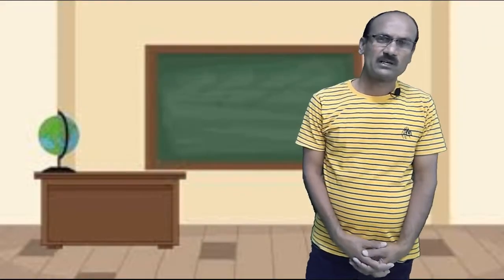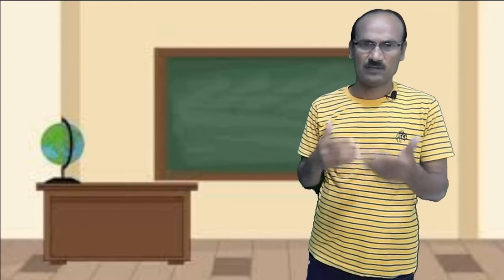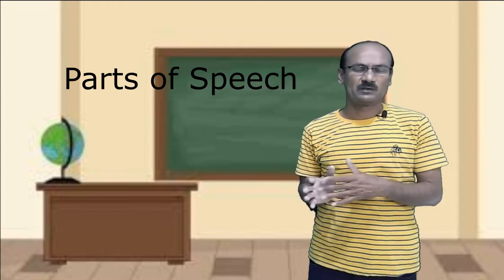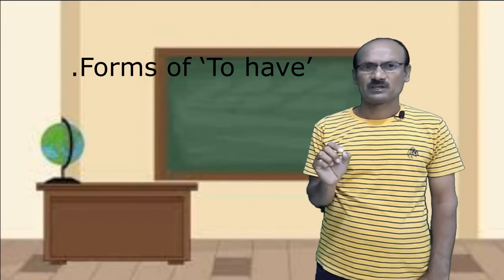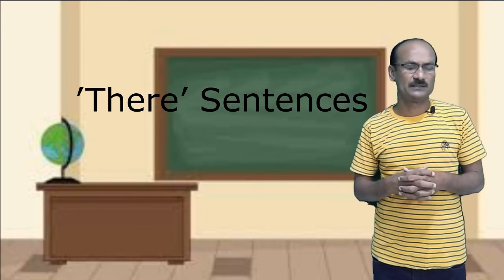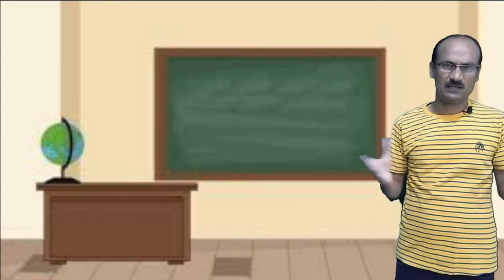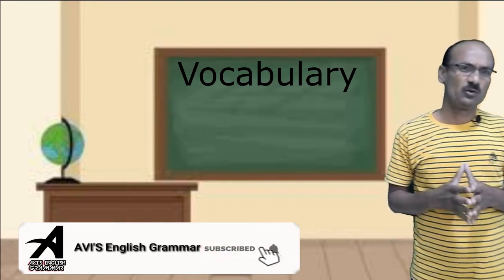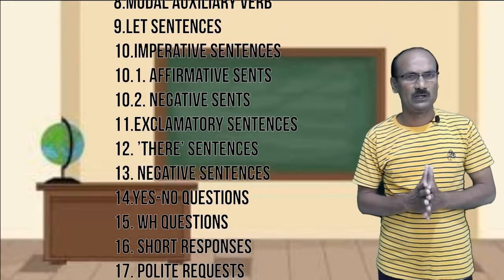Introduction of English Speaking | By Avinash Chavan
My PC Specs :-
Graphics Card
RAM (16*2)
500GB M.2 SSD ;
2TB HDD

You Will Get all English Speaking and Grammar Videoes on This Channel
Install the app to follow my photos and videos.